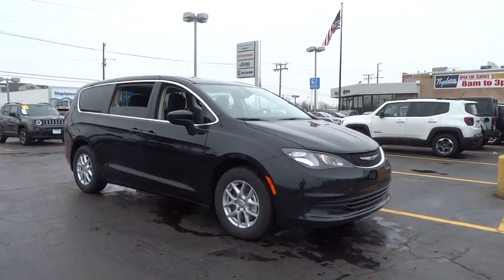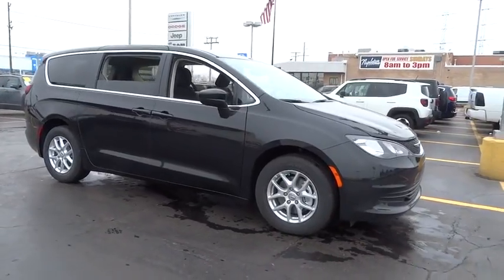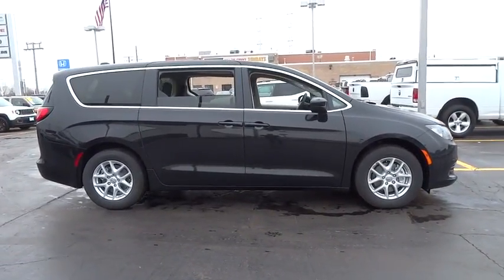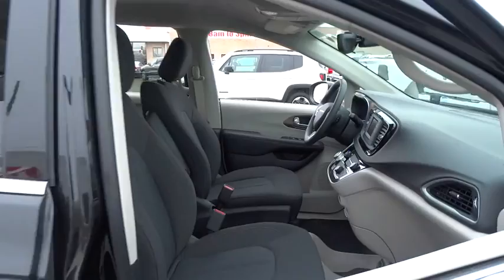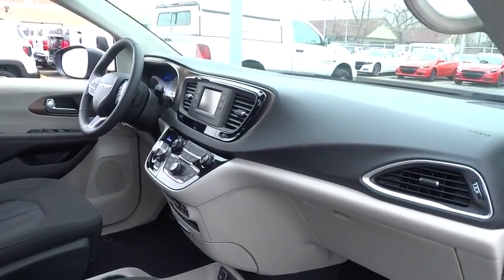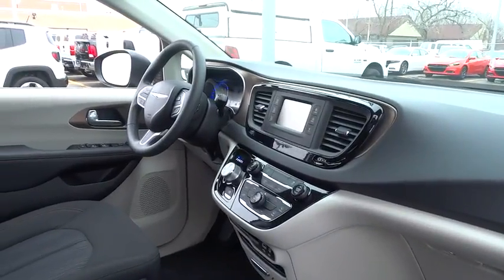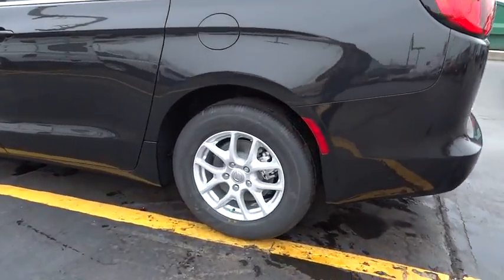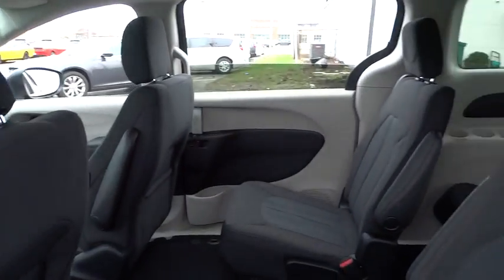2017 Chrysler Pacifica Lansing, Matteson, Chicagoland, Northwest Indiana, Tinley Park, IL C170609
2017 Chrysler Pacifica

2017 Chrysler Pacifica LX Brilliant Black Crystal Pearlcoat 3.6L V6 24V VVT ABS brakes, Compass, Electronic Stability Control, Front dual zone A/C, Heated door mirrors, Illuminated entry, Low tire pressure warning, Remote keyless entry, Traction control.brbr$2,634 off MSRP! KBB Fair Market Range High: $28,918brbrReviews:brbr  * Easy to transform from people hauler to cargo hauler; upscale interior; roomy third-row seat; many convenience and luxury-based features available; class-exclusive hybrid engine option. as reported by EdmundsbrbrNapleton's River Oaks Chrysler Jeep Ram Dodge conveniently located off 80-94 Torrence Ave North Exit. 17225 Torrence Ave Lansing, Ill 60438. Price excludes tax, title, license, doc fee and dealer installed accessories. Price includes: $500 - Chrysler Capital 2017 Bonus Cash **CH5 (exclu. NE).  MUST FINANCE OR LEASE THROUGH CHRYSLER CAPITAL AUTO FINANCE WITH APPROVED CREDIT. Exp. 04/03/2017, $1,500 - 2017 MW Retail Consumer Cash 51CH1. Exp. 04/03/2017